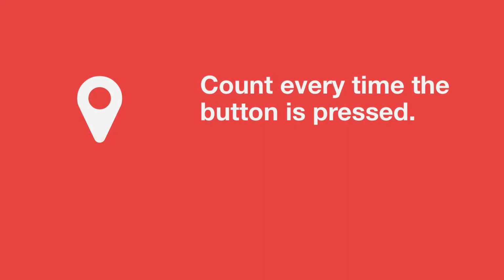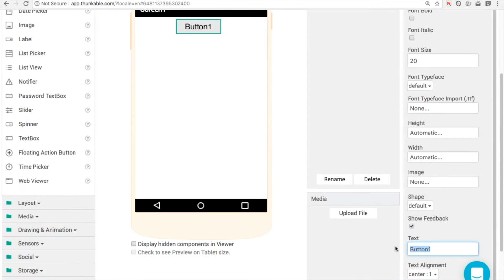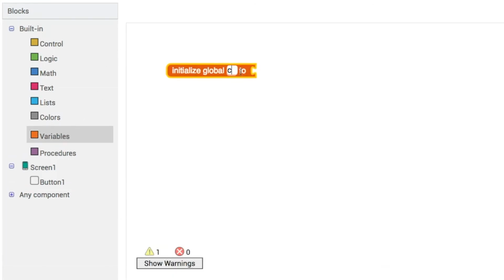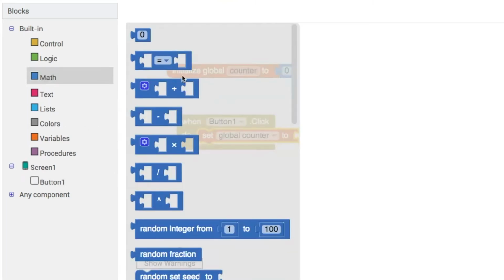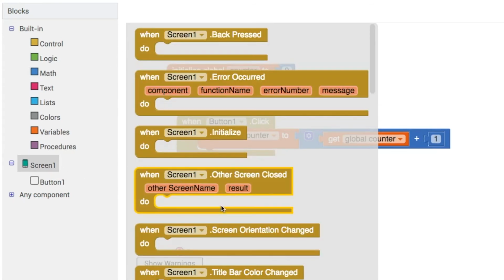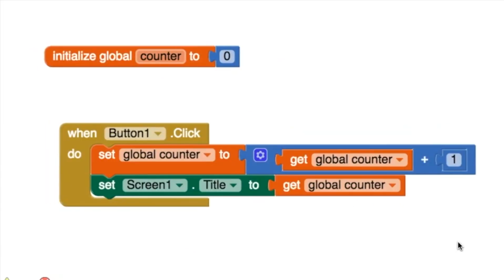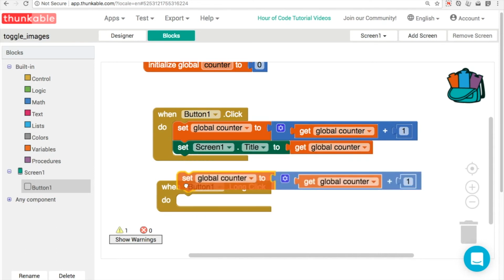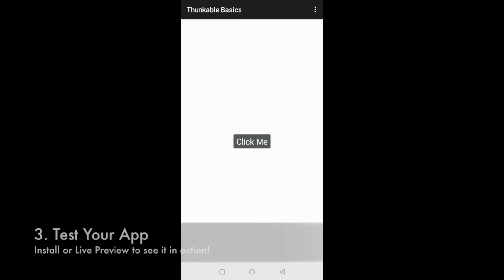Thunkable Basics: Click and Count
In this series we'll learn the fundamentals of using different components in Thunkable, starting with the Button component.

This video shows you how to count each button click and create an incrementer. We'll also find out how to work with the "LongClick" event and use it to reset our counter.